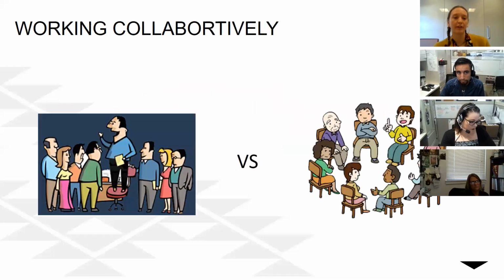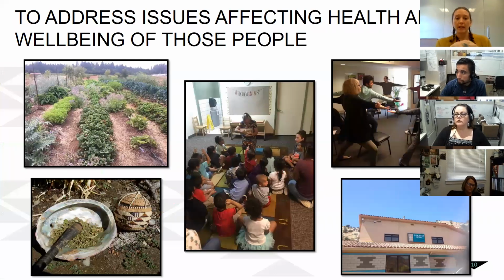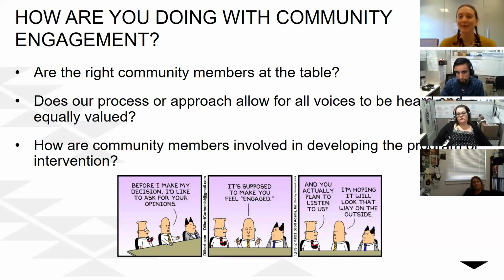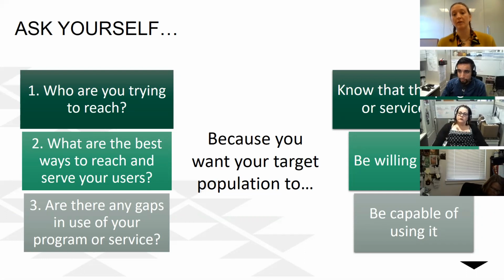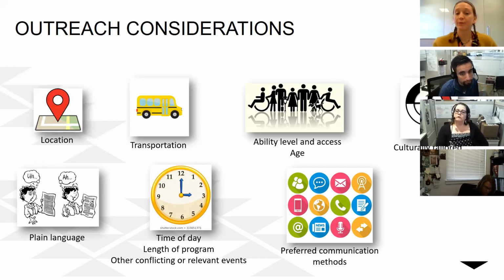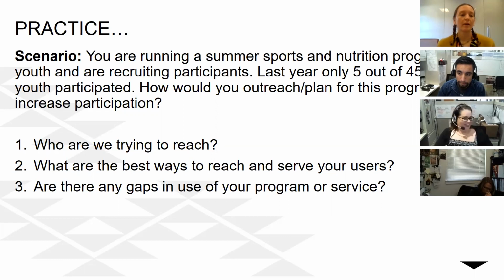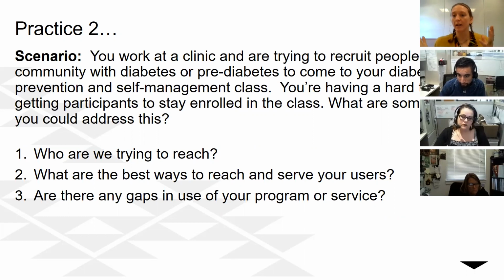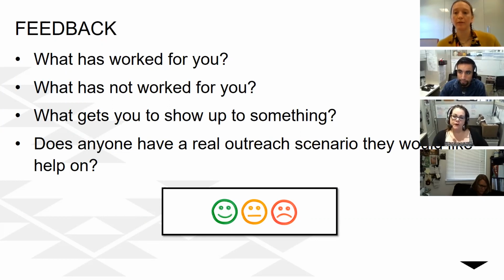Community Engagement/Outreach ACRON/CITE